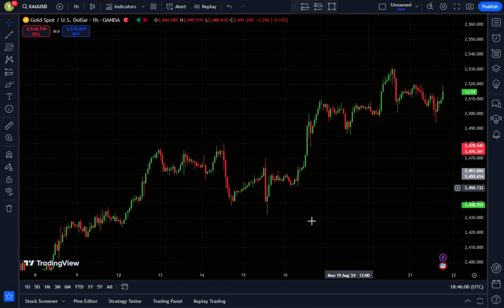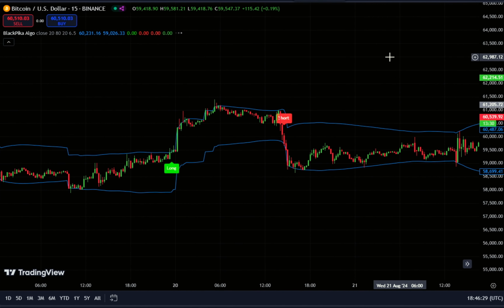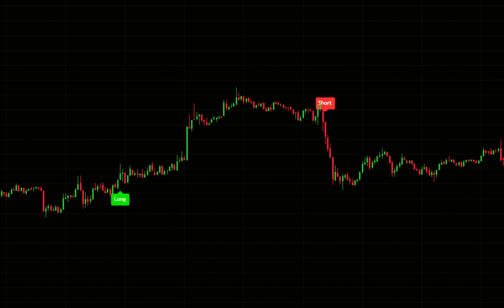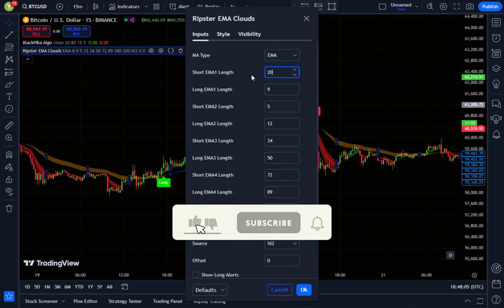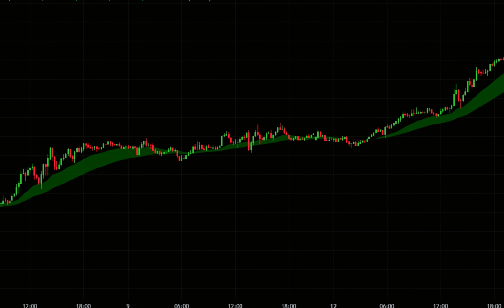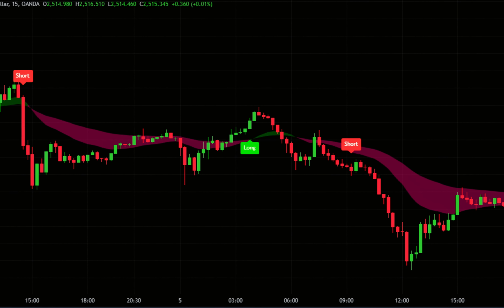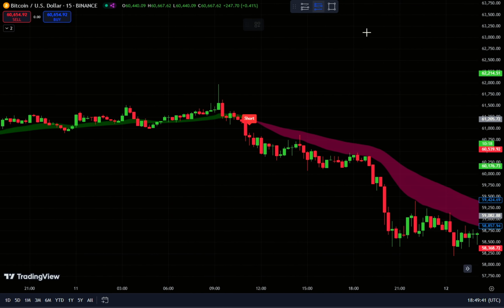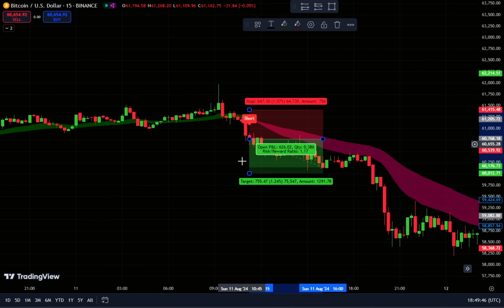Scalping 15 Minute Crypto Trading Strategy | Beginner-Friendly